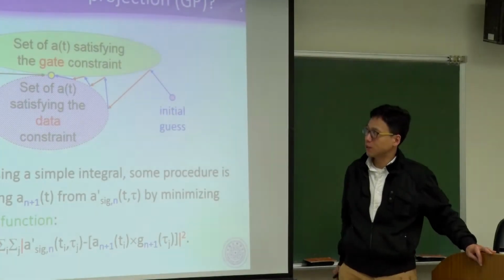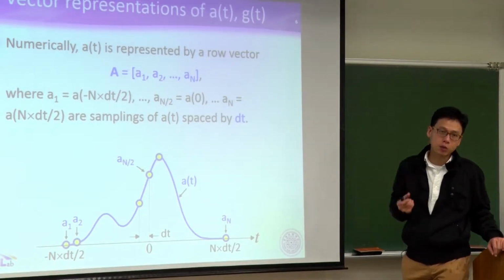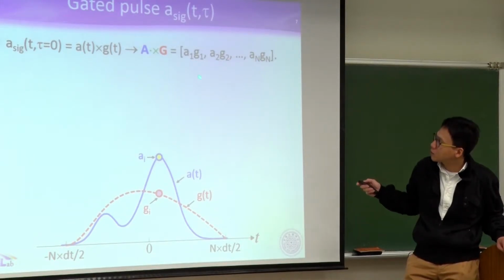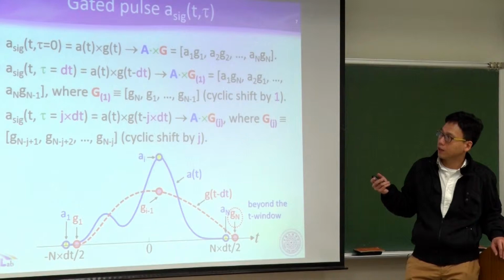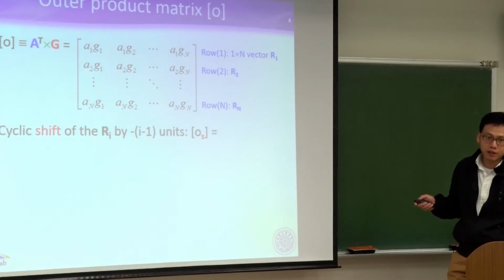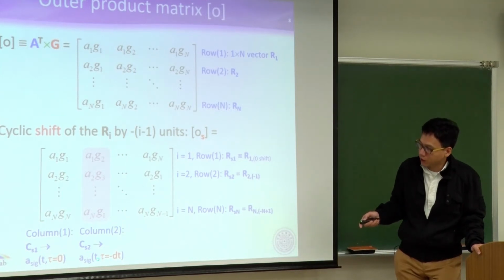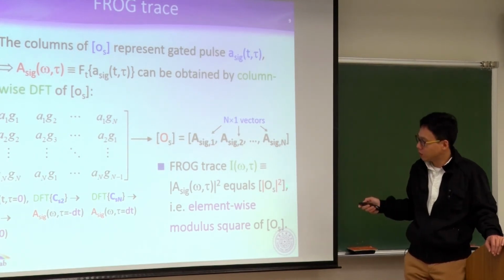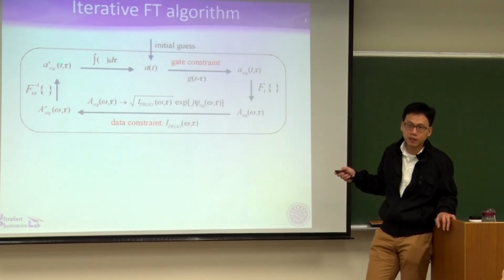10610楊尚達教授超快光學_第22A講 Free Talk: FROG Algorithms